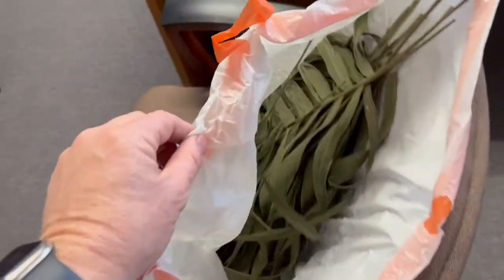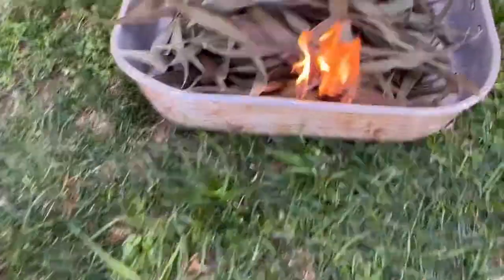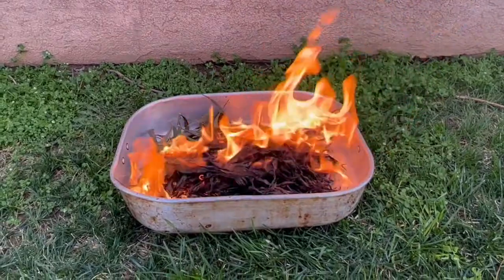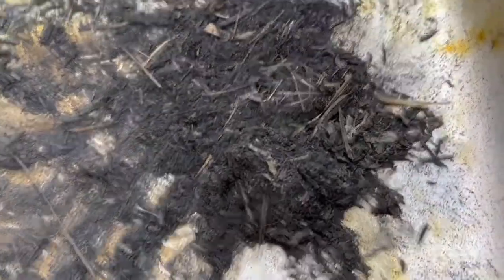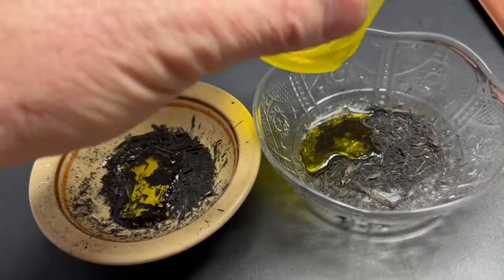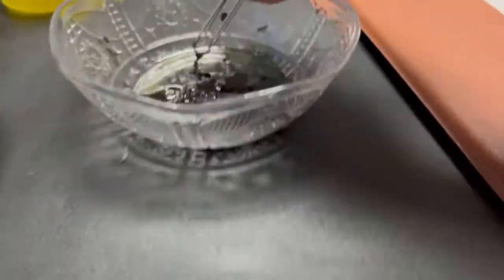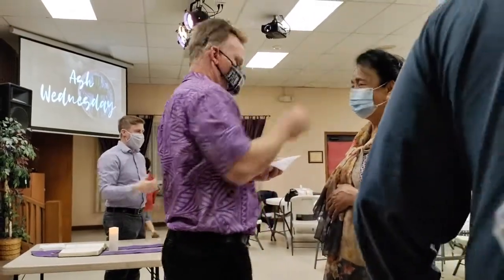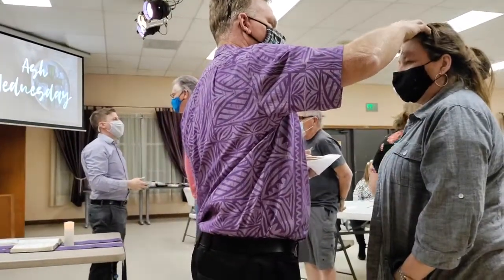March 6, 2022 - Time with the Children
Pastor Jim lets us in behind the scenes of getting ready for Ash Wednesday.